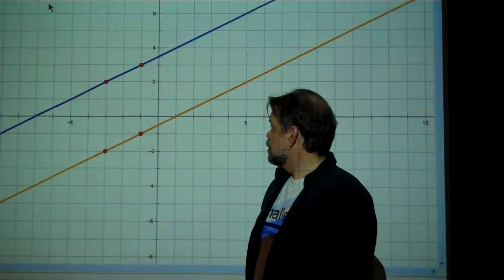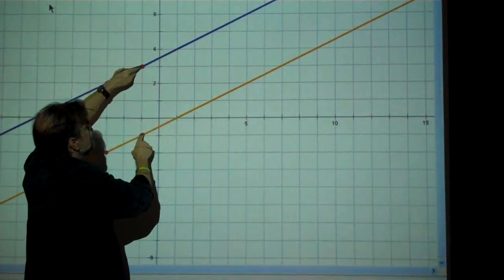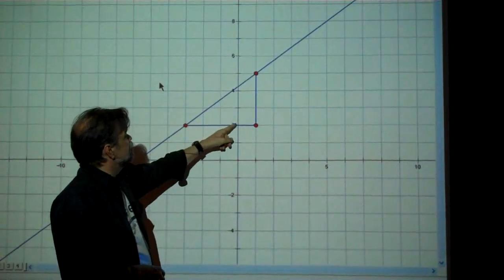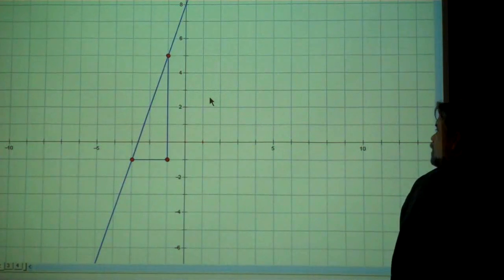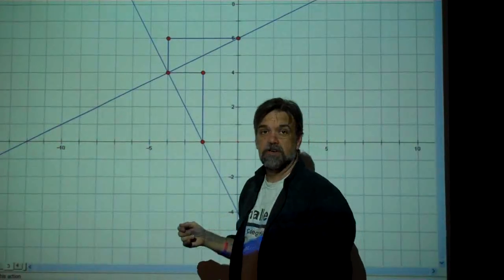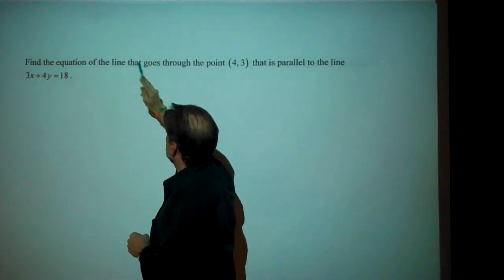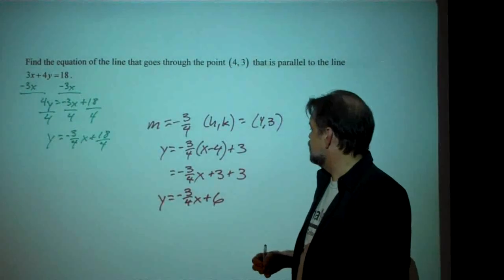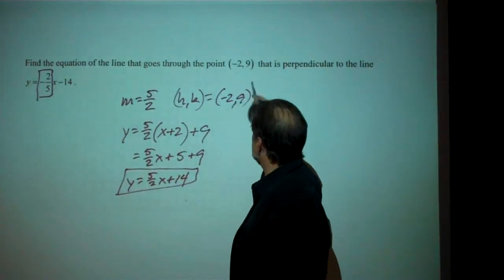Parallel and perpendicular lines and their slopes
We look at the slopes of parallel lines and of perpendicular lines.  We use these findings to write equations of linear functions.